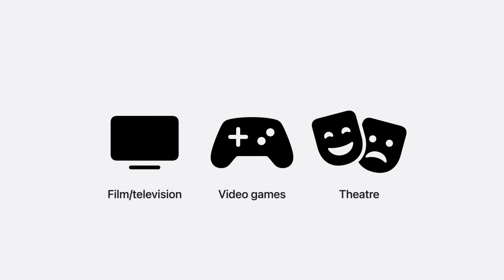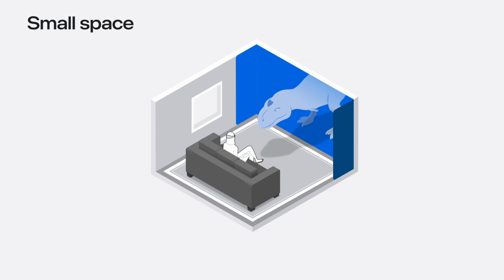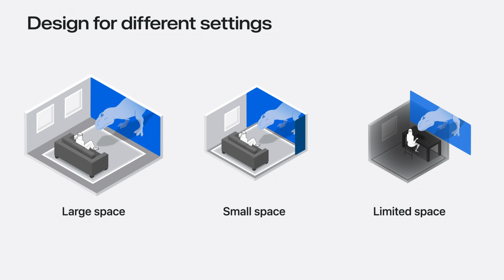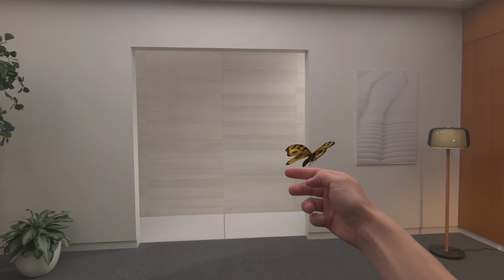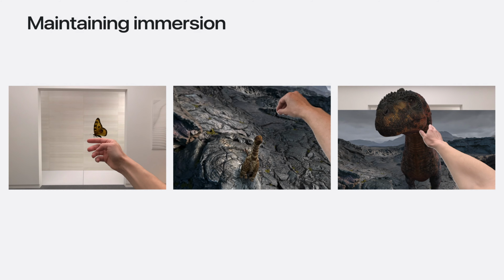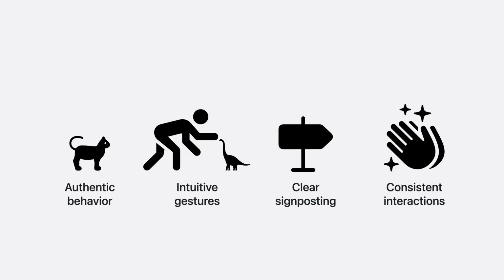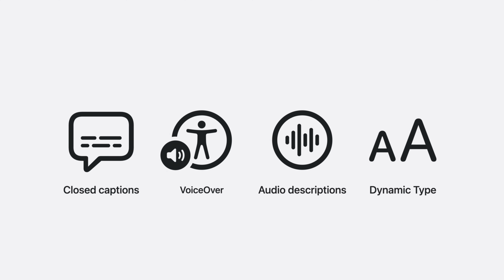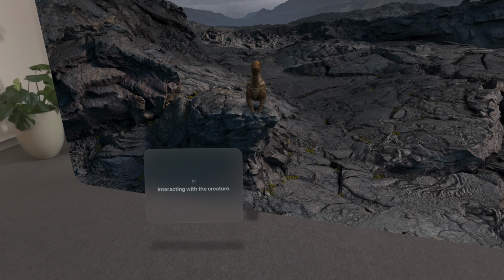WWDC24: Design interactive experiences for visionOS | Apple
Learn how you can design a compelling interactive narrative experience for Apple Vision Pro from the designers of Encounter Dinosaurs. Discover how these types of experiences differ from existing apps, media, and games, and explore how to design narratives that bring audiences into new worlds. Find out how you can create stories that adapt to any space and size, provide multiple levels of interaction to make them accessible to all, and use animation, spatial audio, and custom gestures to further immerse people in your experience.